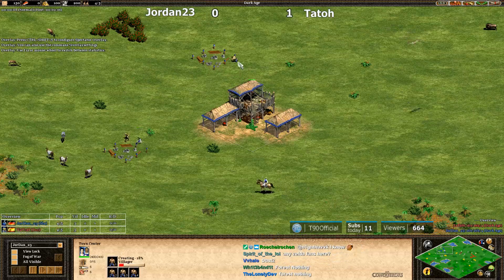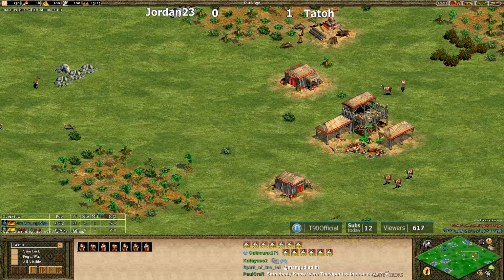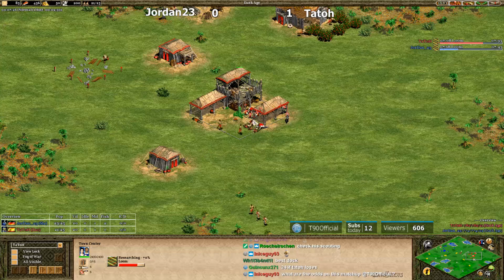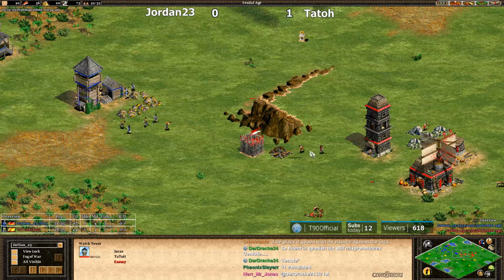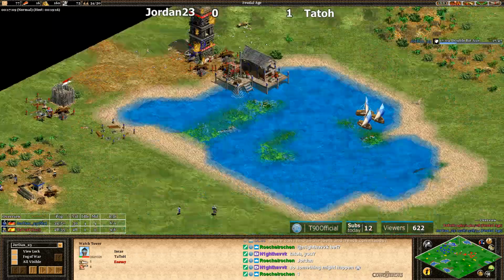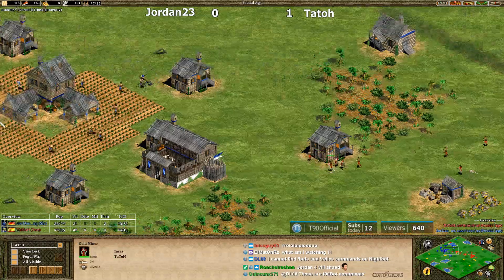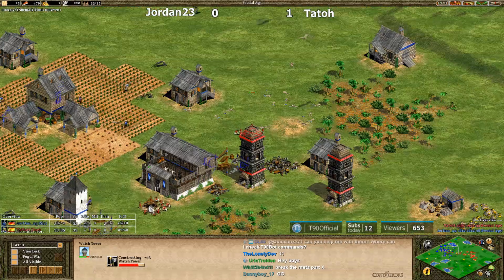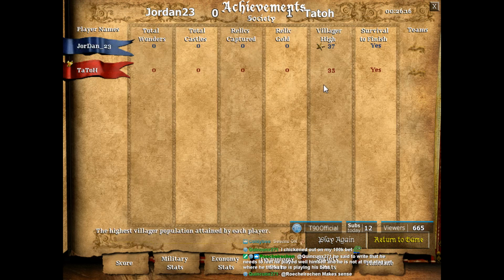Massive Villager Aggression! Tatoh vs Jordan23!